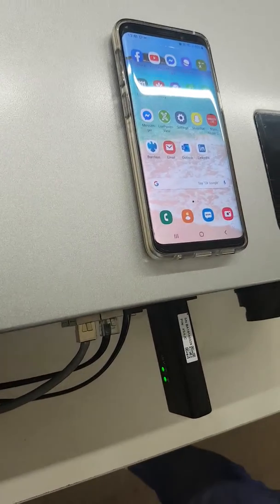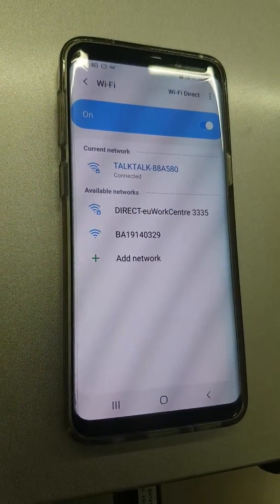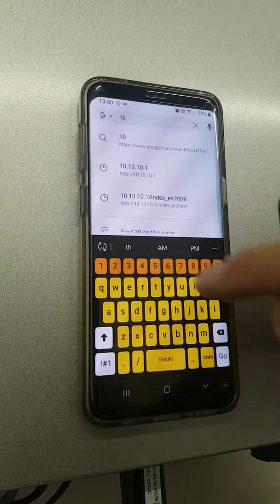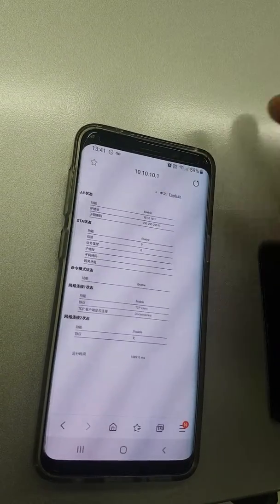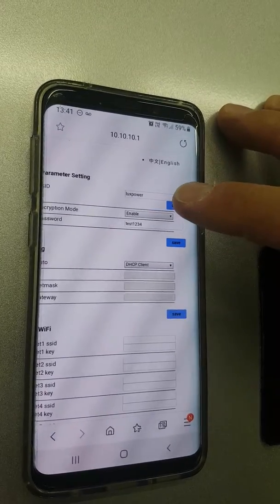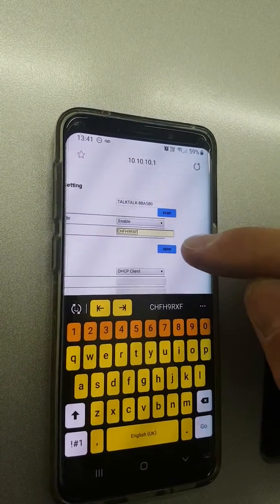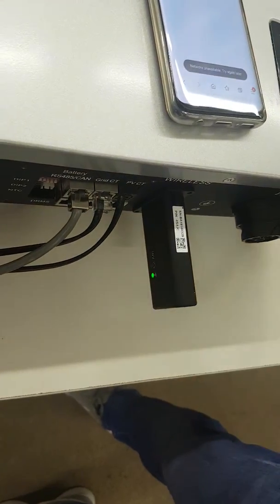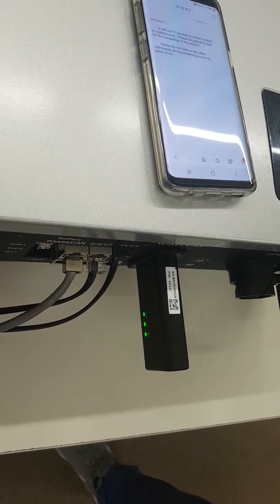LuxPowerTek - BA Dongles: Connecting the dongle through browser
LuxPowerTek - Connecting the dongle through browser